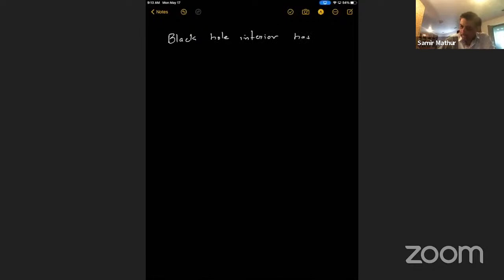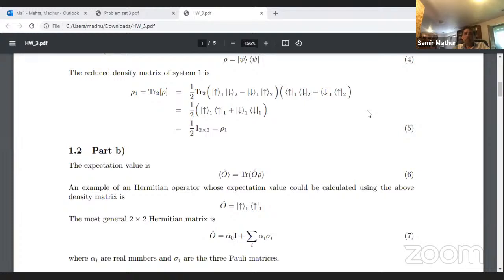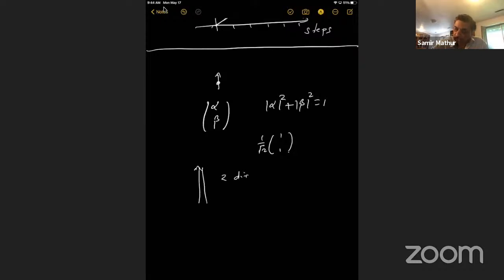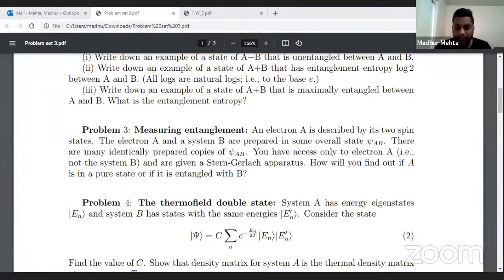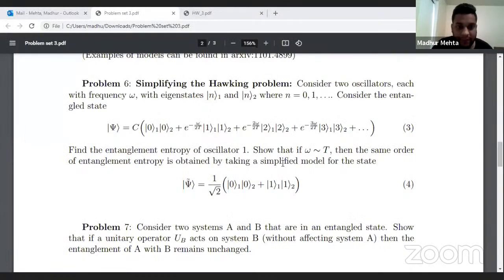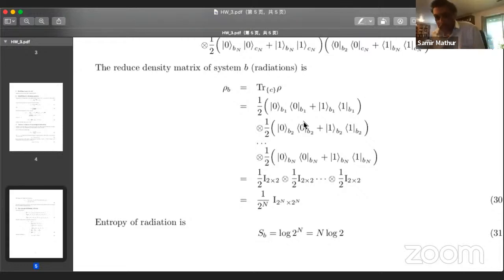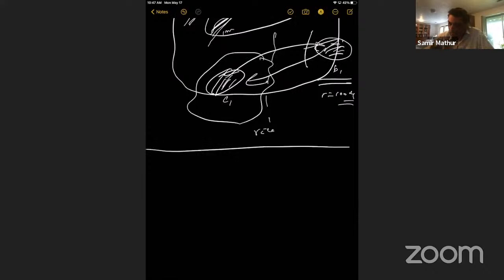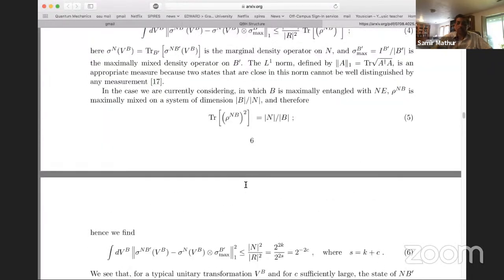Samir Mathur Guided Homework 3